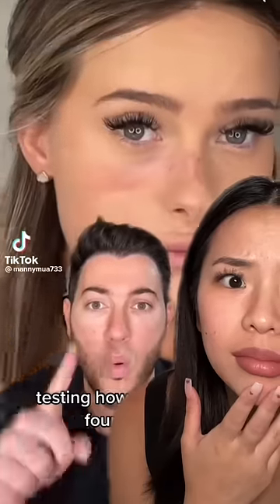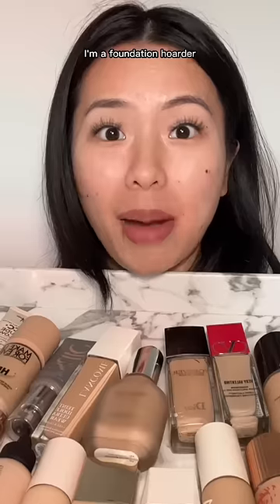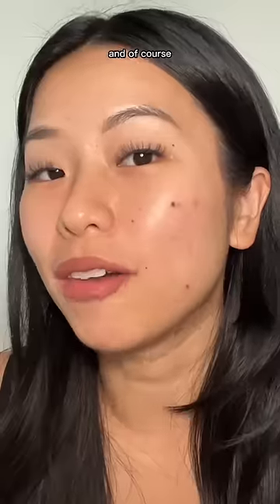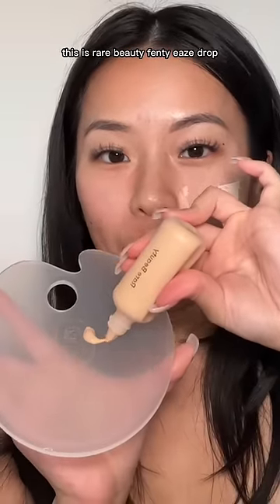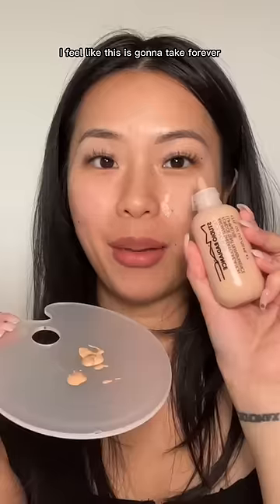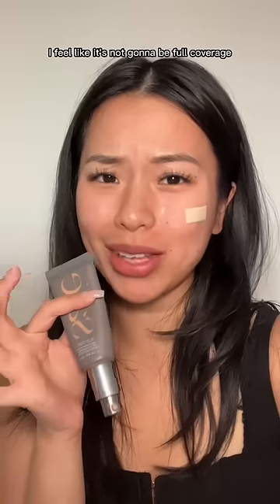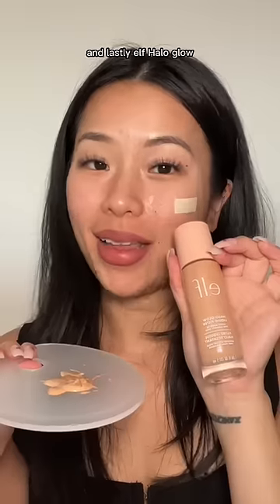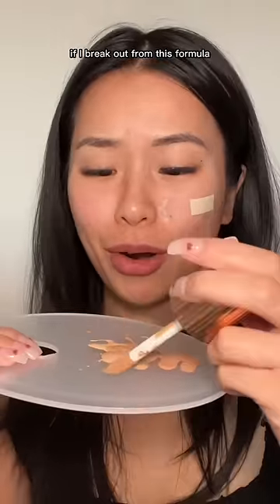Mixing ALL my foundations together😳